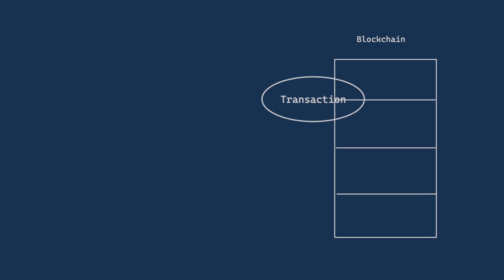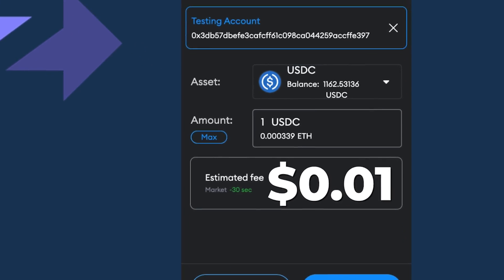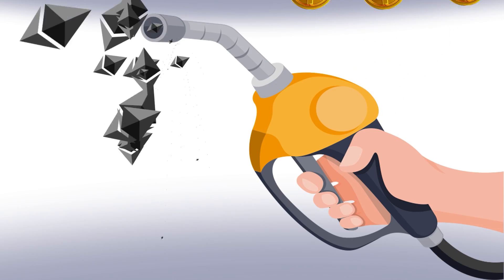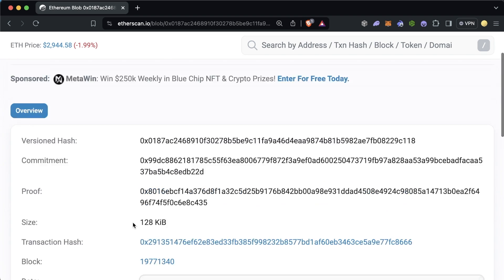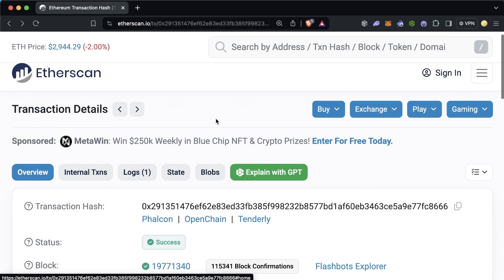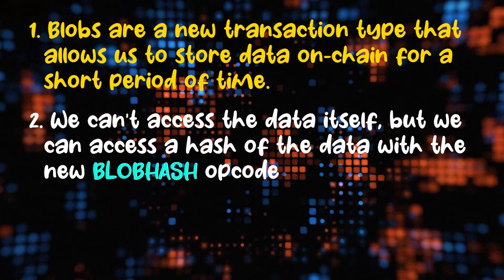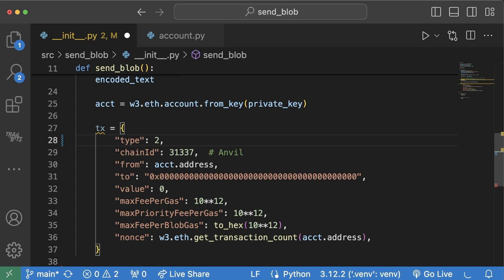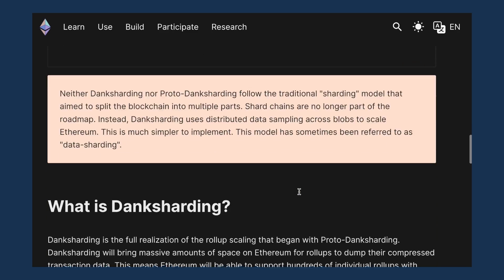What is EIP-4844? | Blobs & Proto-danksharding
What is EIP-4844?
What are "blob-carrying transactions"?

We explain everything about this EIP.